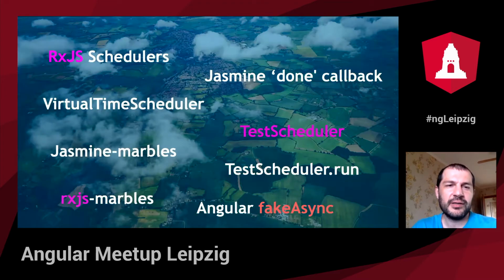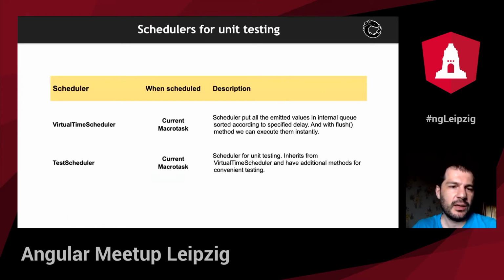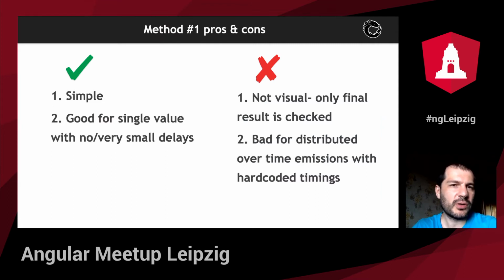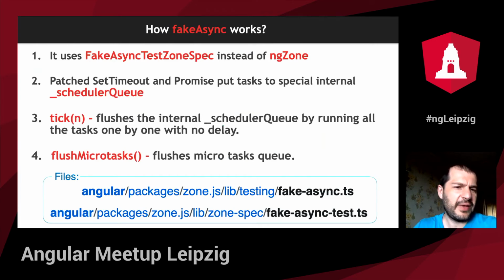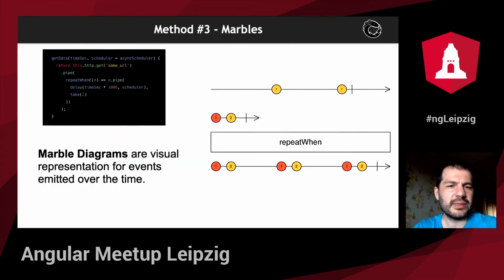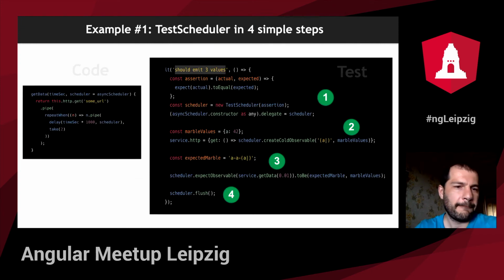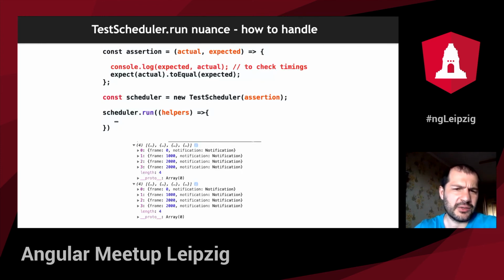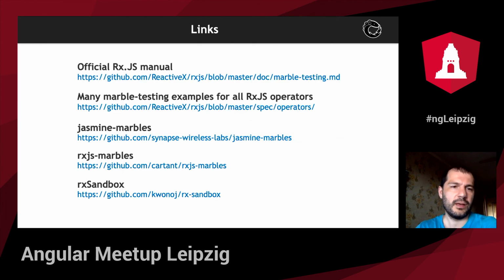ngLeipzig #30: RxJS Unit Testing in Angular apps – The Big Picture | Oleksandr Poshtaruk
"RxJS Unit Testing in Angular applications – The Big Picture" – talk by Oleksandr Poshtaruk